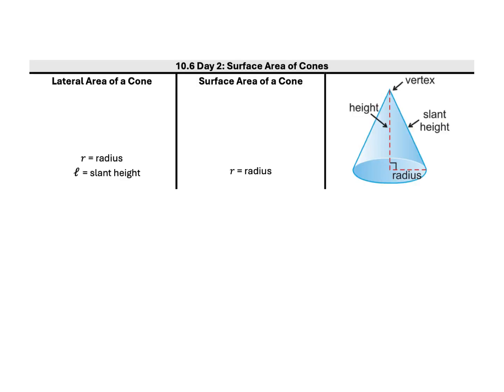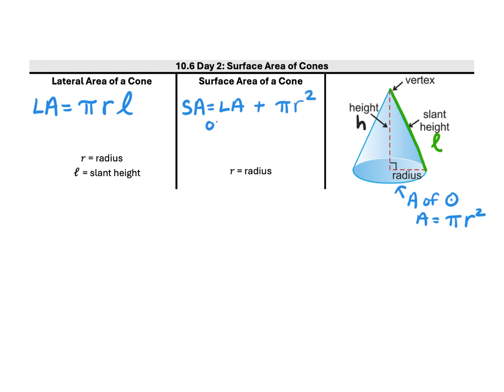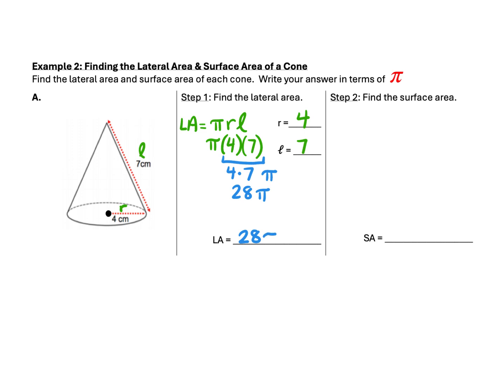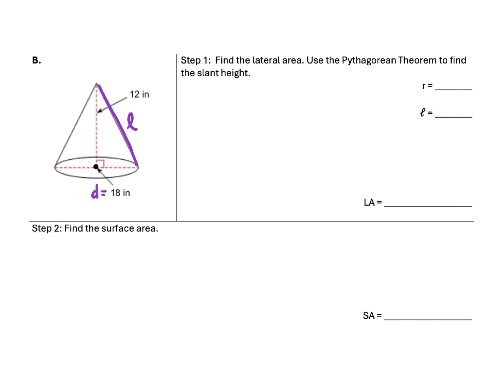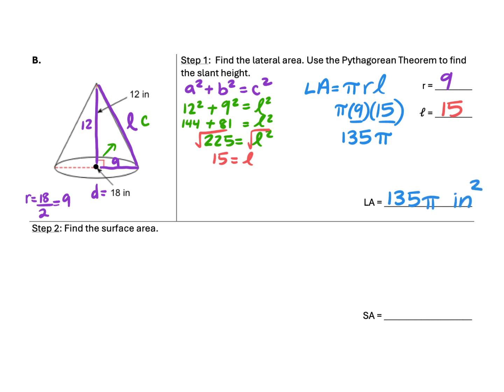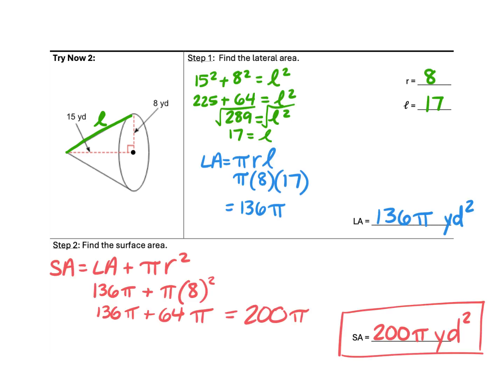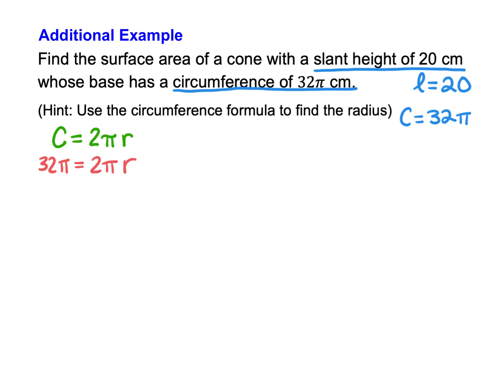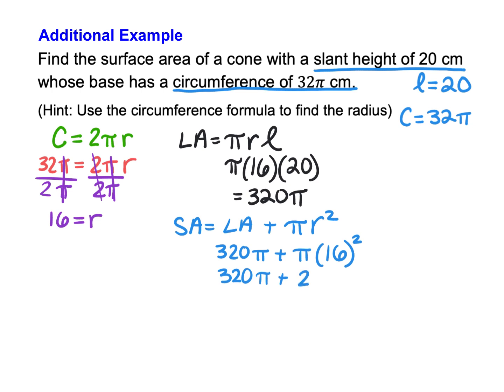10.6 Day 2: Surface Area of Cones